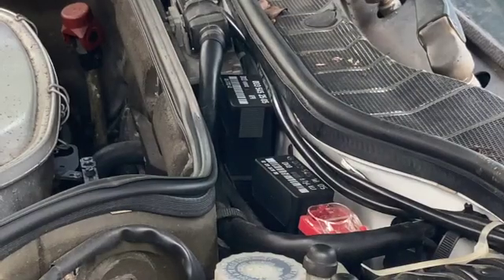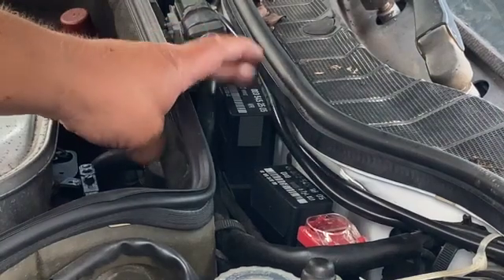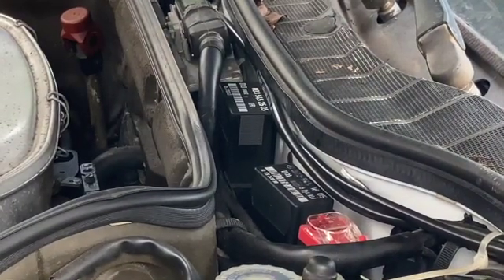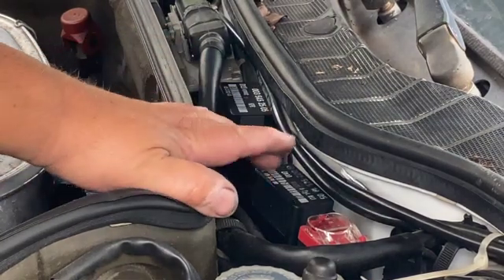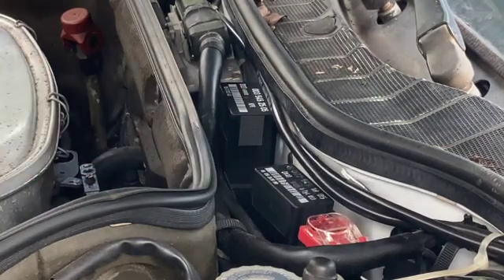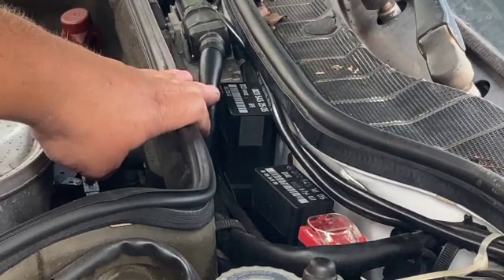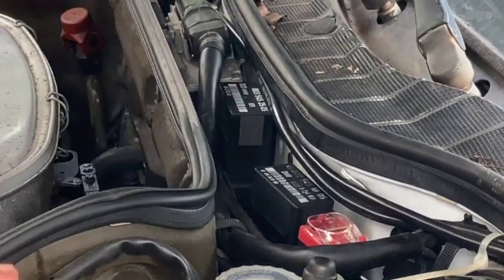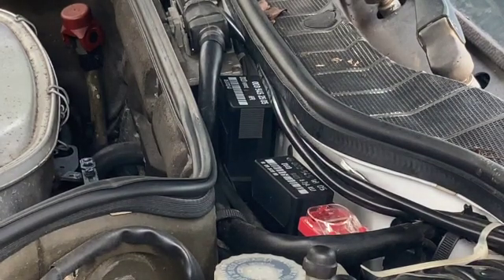Fuel pump relay failure symptoms: engine stops, hard cranking and high idle RPM KE Jetronic Benz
Fuel pump relays on older 80s and 90s Benzes do much more than just turn the fuel pumps on and off. They can affect engine idle, O2 sensor, climate control, and of course the engine's fuel supply. This video explains what some of the failure symptoms can be when this parts malfunctions.